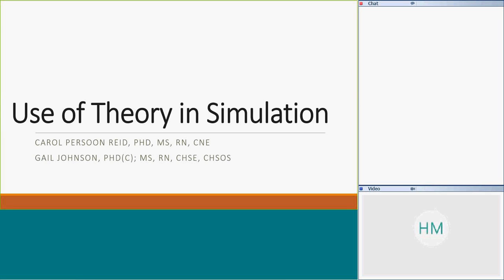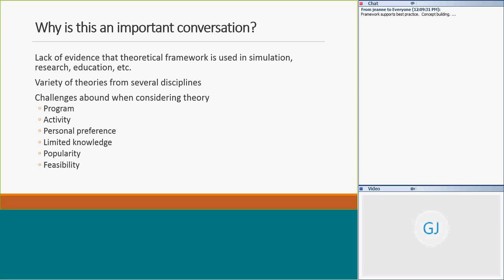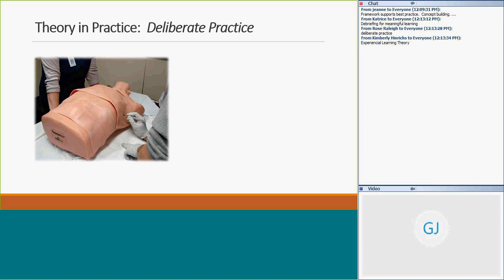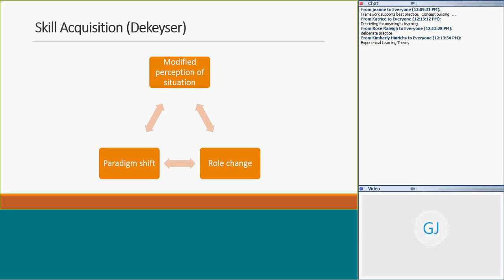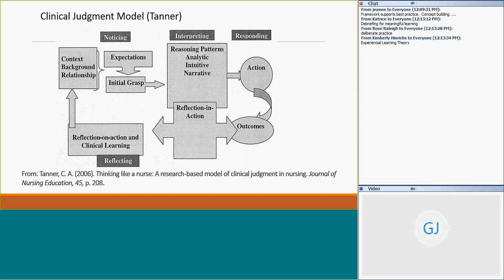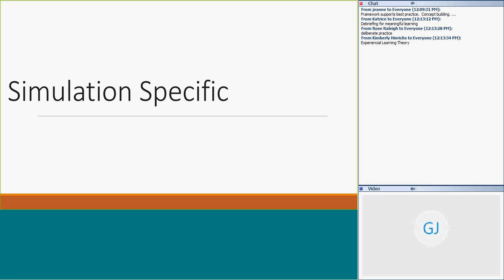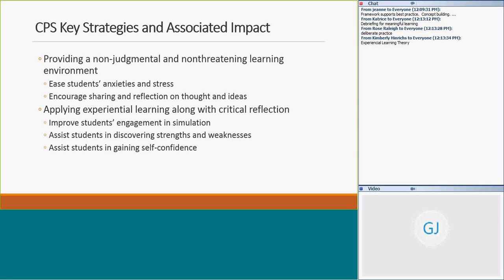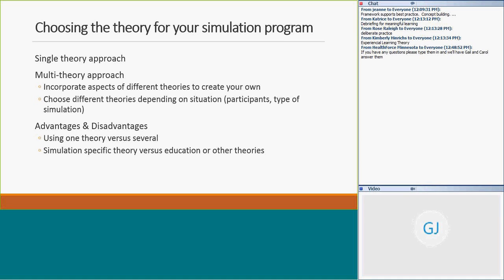The Use of Theory in Simulation 2/28/2017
Presenters: Gail Johnson, PhD(c), CPHQ, CHSE, CHSOS and Carol Reid, PhD, MSN, CNE